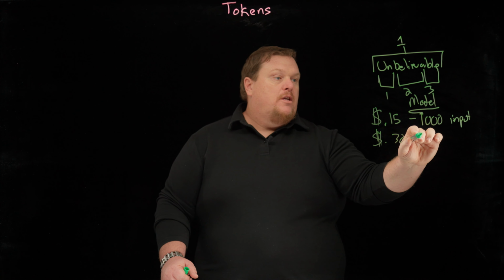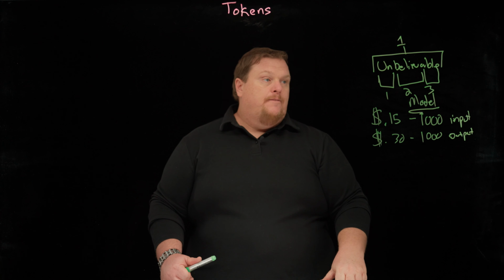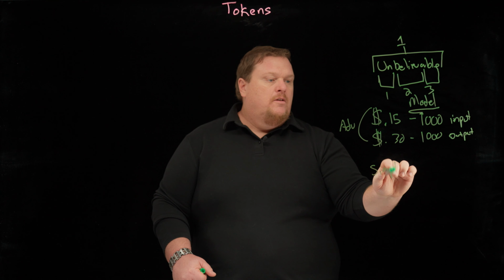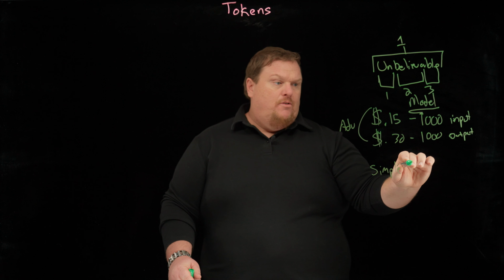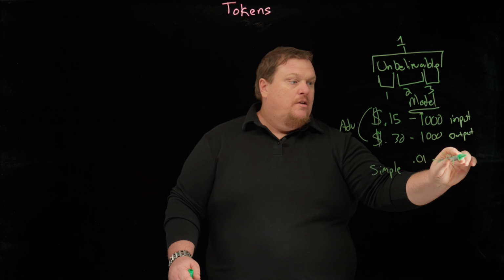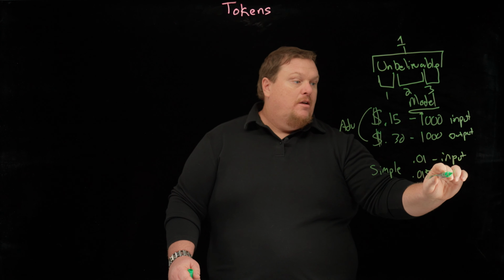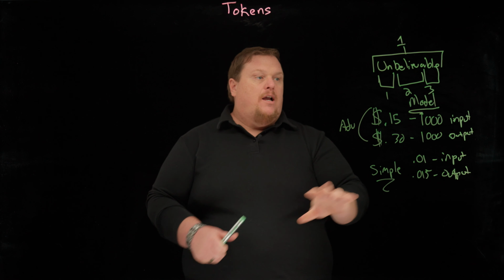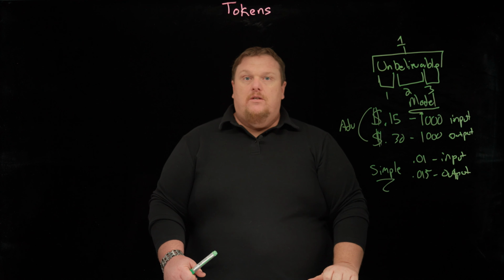AI tokens explained: How LLMs count and charge for your prompts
In this short explainer, GT Hill breaks down what tokens are in AI and large language models, and how they impact what you pay to use them. If you’re evaluating or building with LLMs, you’ll learn how models convert your text, images, and documents into tokens and why different models price input and output tokens differently.

You’ll walk away with:

- A plain-English definition of tokens in AI and LLMs
- Examples of how a word like “unbelievable” can become one or several tokens
- How input vs. output tokens translate into approximate usage costs
- Why simpler vs. more advanced models have different prices and when to use each

Perfect if you’re new to AI and want to understand the basics of tokens before choosing models or estimating LLM costs.

## Follow Cribl